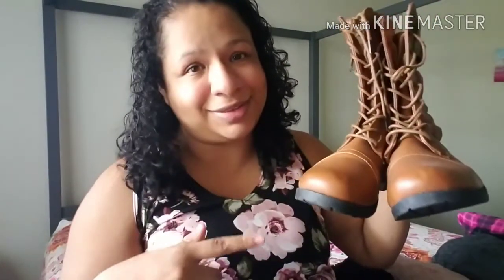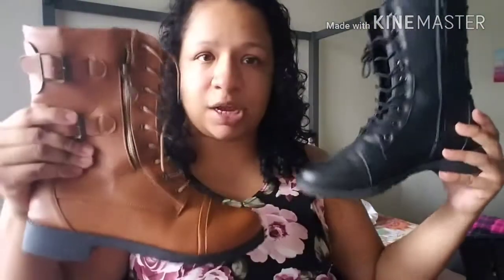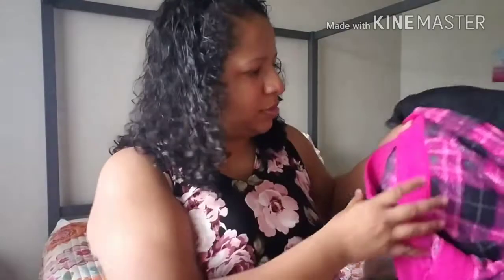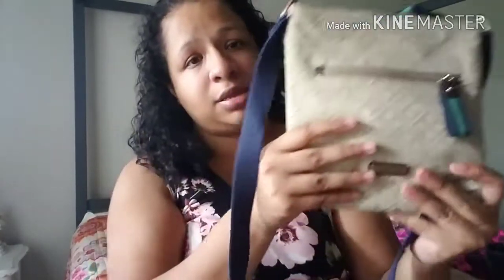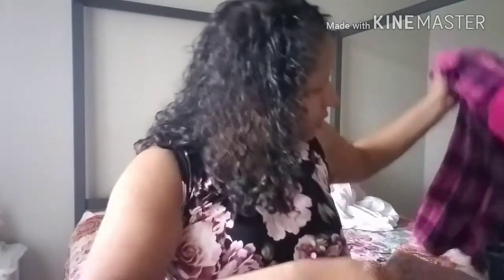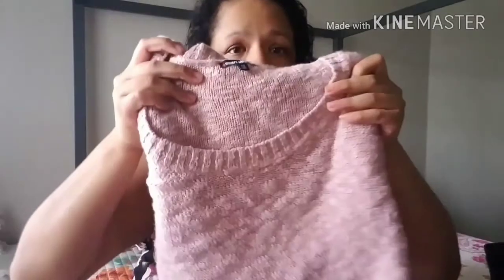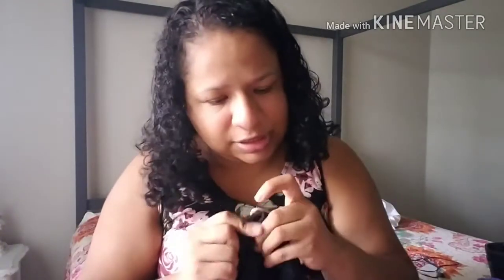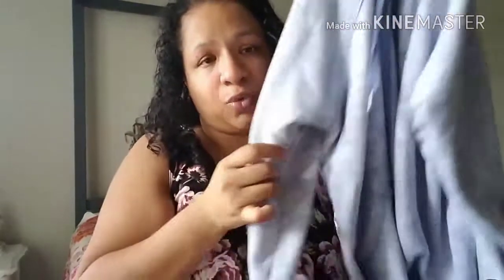Fall Essentials You Need In Your Closet 2017🍁🍂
Social Media ❤

+FAQ+
Name:Jackie Sevilla
Age:25
Location Georgia📍
Tech📷 I Use My Samsung Galaxy S7 Edge